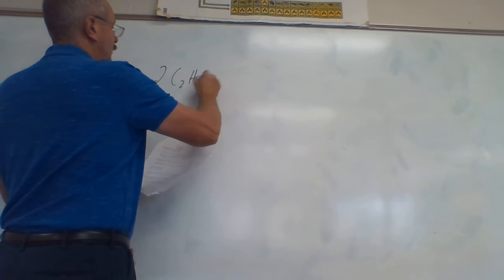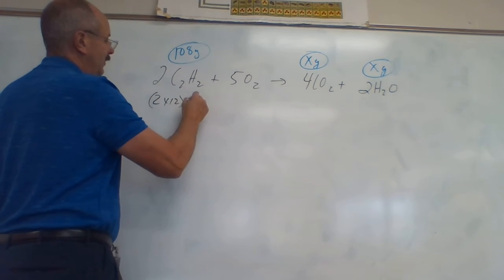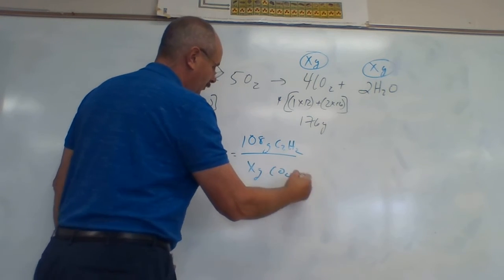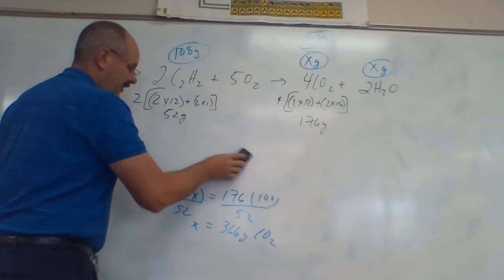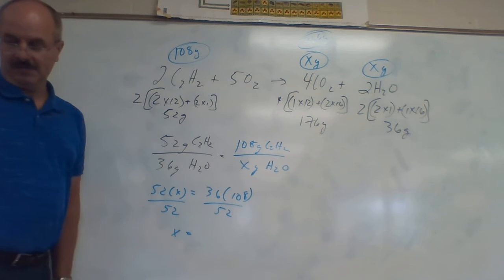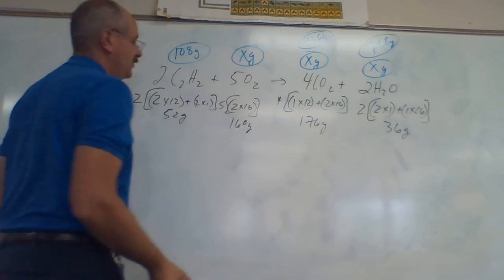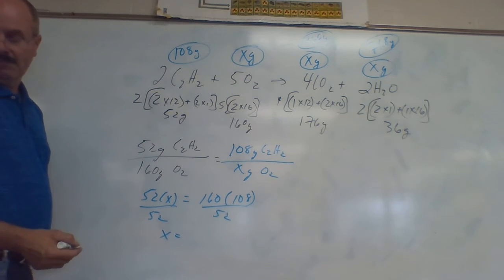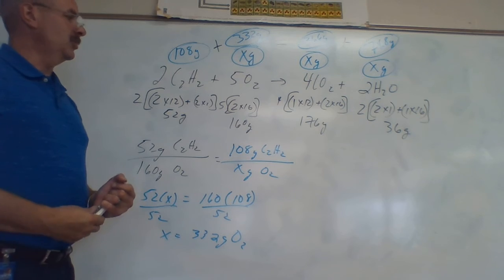questions mole to mole and mass to mass part 2 video